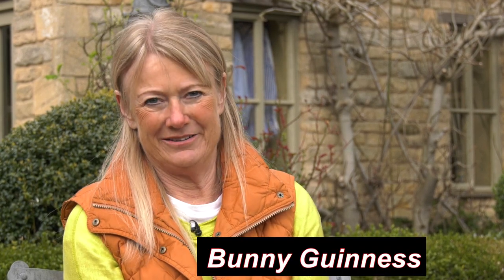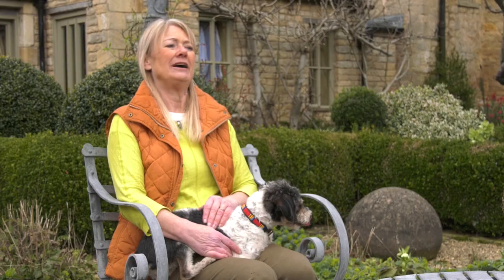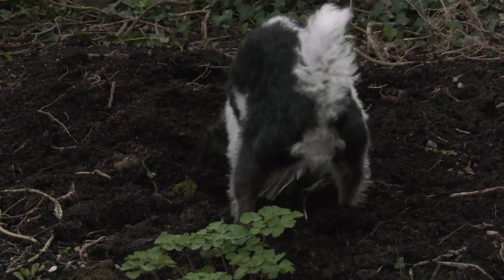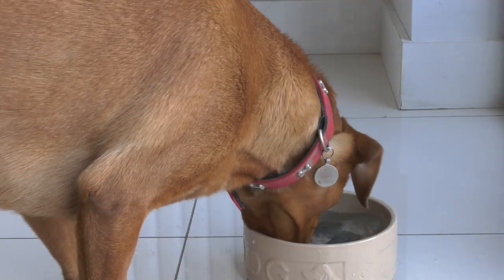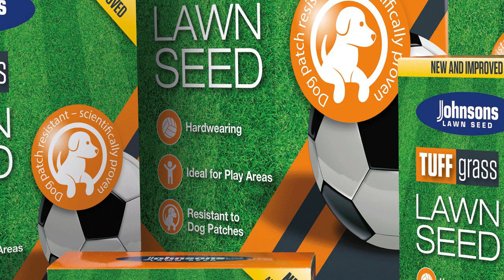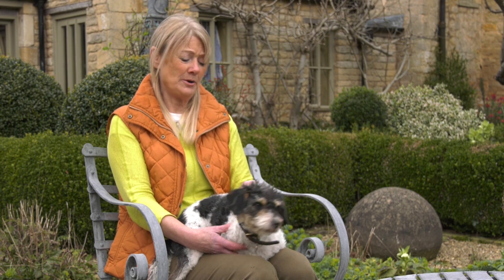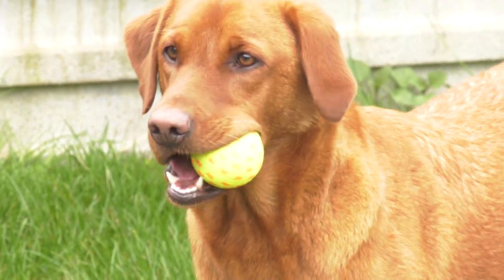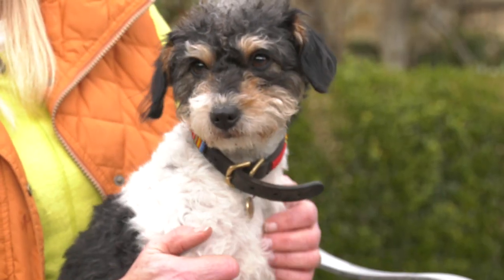Gardening With Dogs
Ideas on how to share the garden with your best canine friends